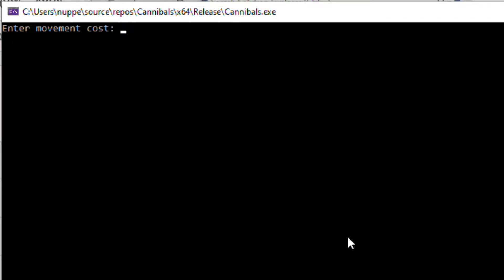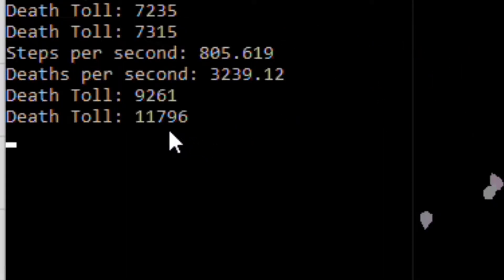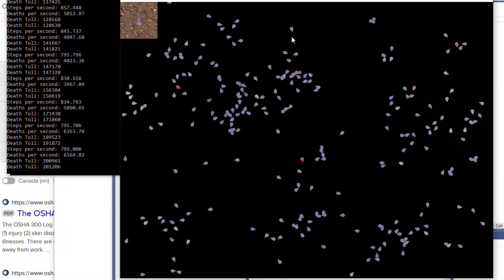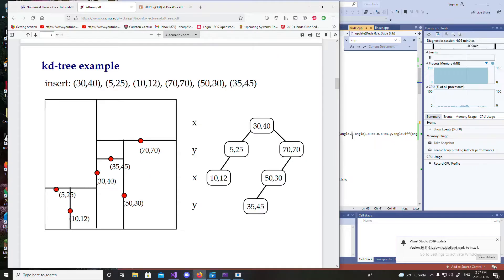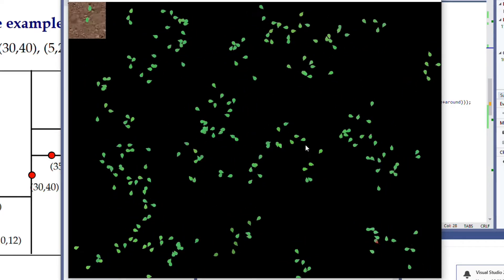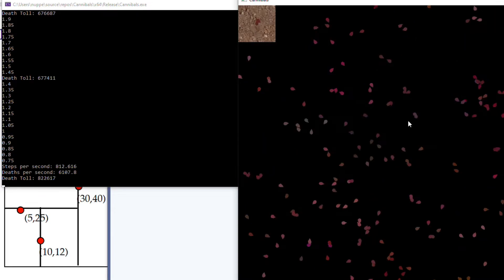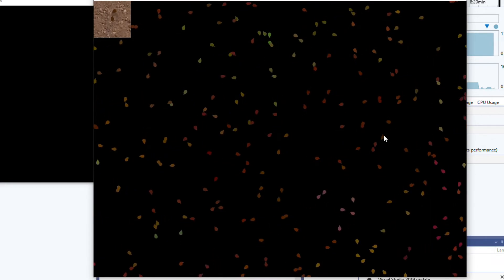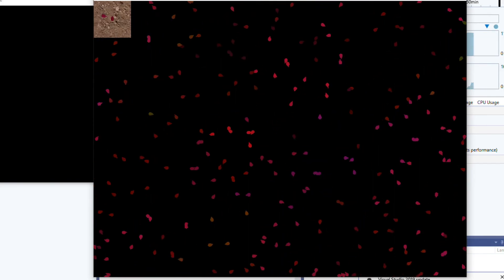AI learns to fight with genetic algorithm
Their brain is a fully connected neural network with two hidden layers. They start off with a completely random brain and small changes are made to it every time a copy is made. The agents easily reach optimal playing after about 10 minutes so its not that fun to run for a long time.